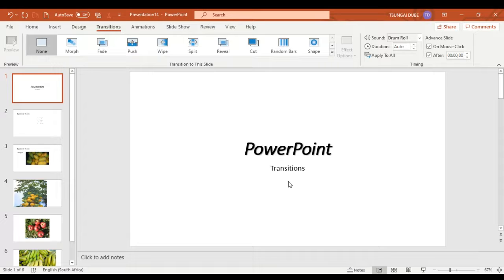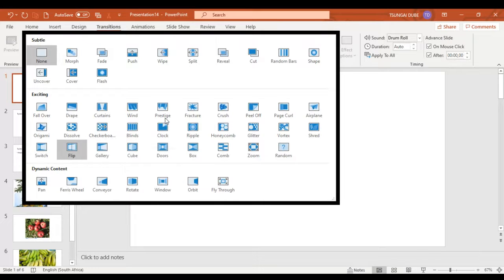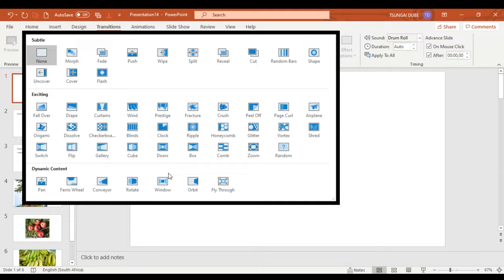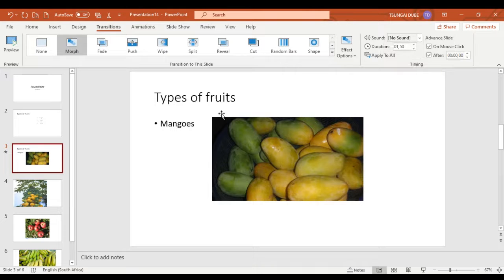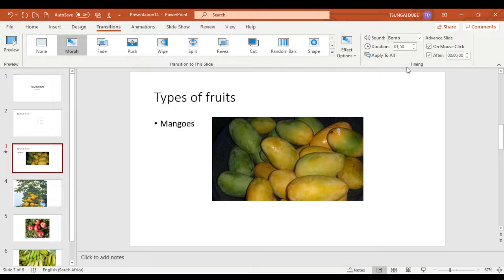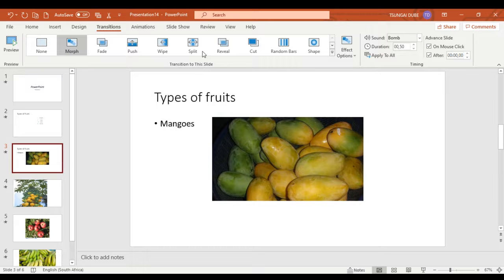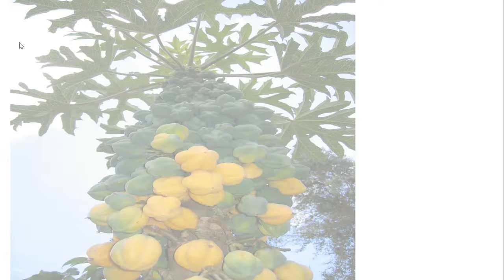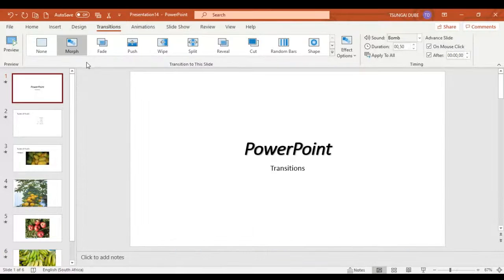Transitions in PowerPoint